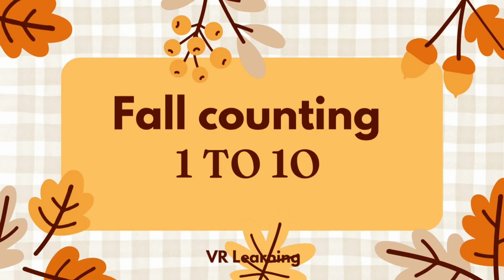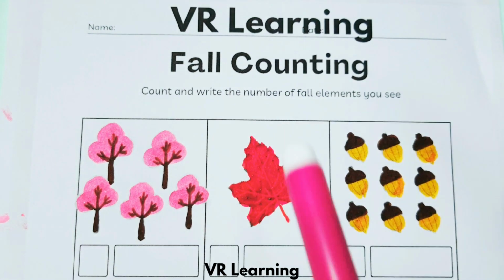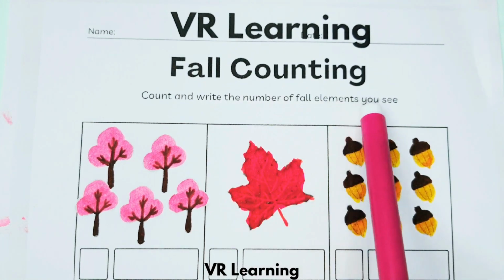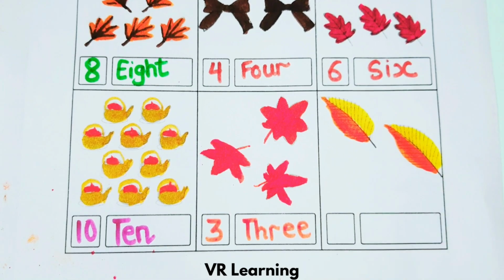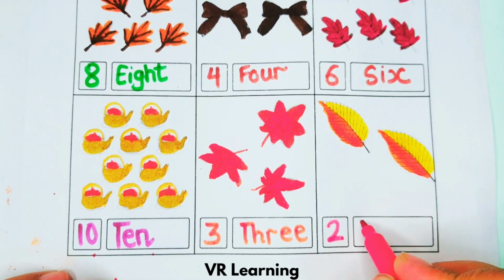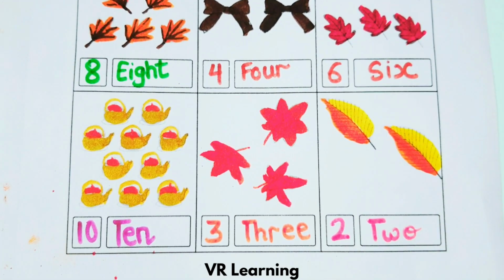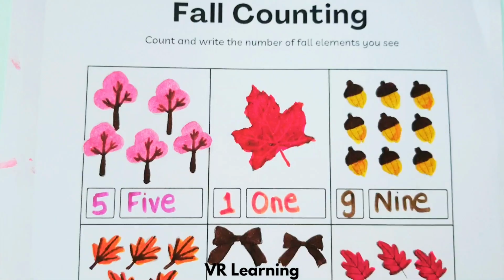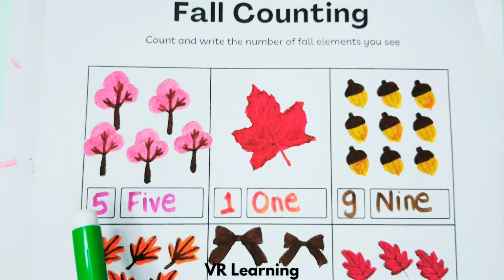Fall Counting 1 to 10 for Kids 🍁 | Learn Number Names One to Ten | Fun Autumn Learning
Welcome to a fun and colorful Fall Counting 1 to 10 for Kids learning video! 🍂🌈
In this engaging autumn-themed video, children will learn step-by-step:

✨ Number names (One, Two, Three… Ten)
✨ पहचानना numbers using fall objects like leaves, pumpkins, and acorns 🍁🎃

This video is specially designed for toddlers, preschoolers, nursery, and kindergarten kids to make early learning fun, simple, and interactive.

🎯 Kids will enjoy counting each fall item while improving their:
✔️ Number recognition
✔️ Counting skills
✔️ Vocabulary development

🍂 Bright visuals, seasonal theme, and repetition help kids remember numbers easily and stay engaged!
🌈 Perfect for building strong early math skills in a playful way.

🎉 Let’s count together and enjoy learning numbers with the fall season!